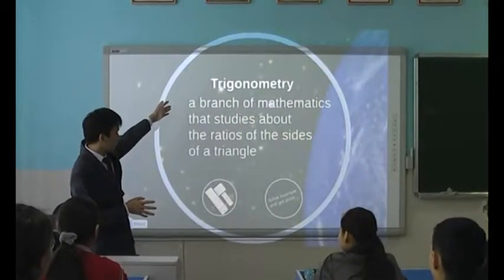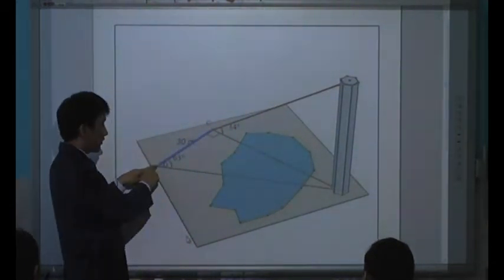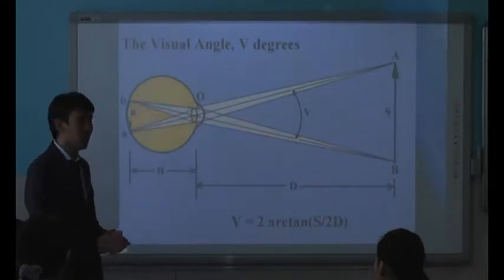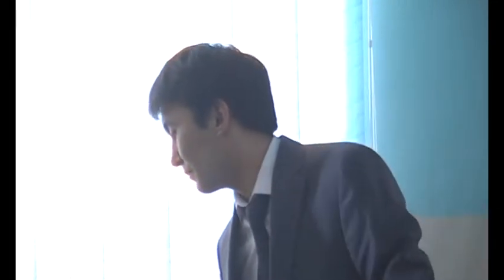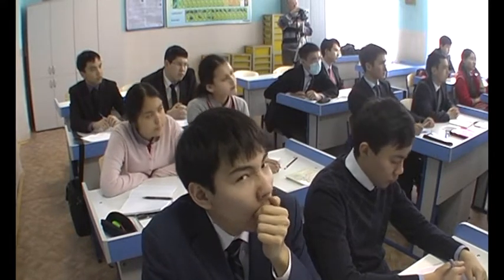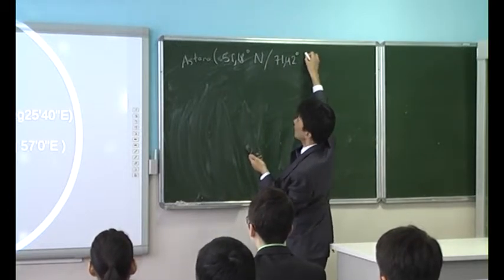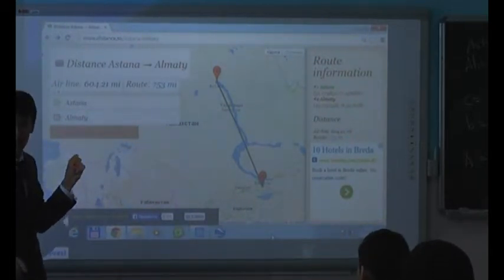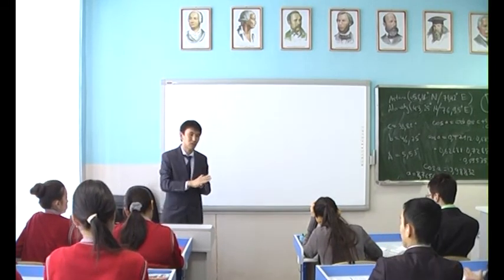TRIGONOMETRY IN DAILY LIFE (MATH DEMONSTRATION LESSON).mp4